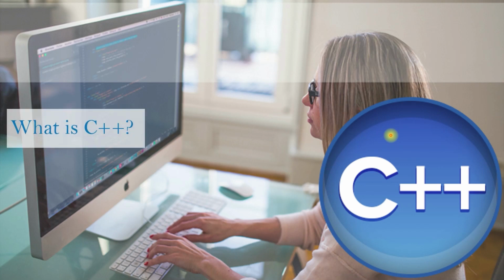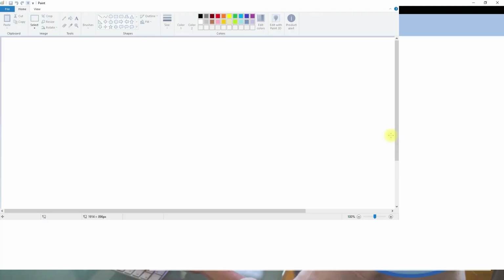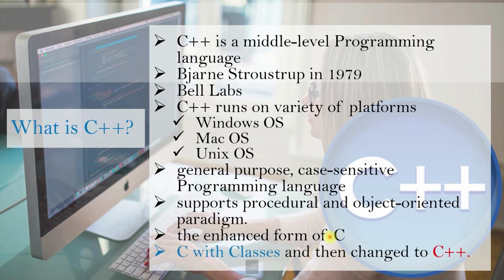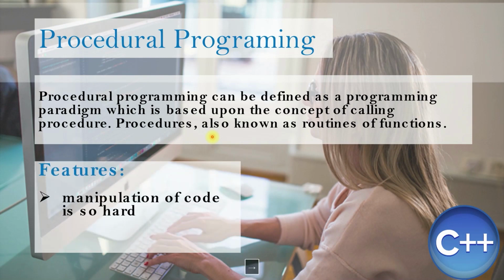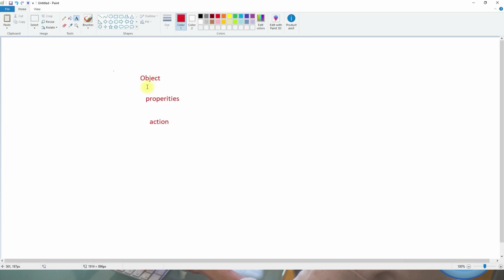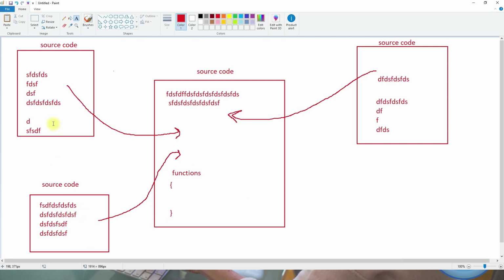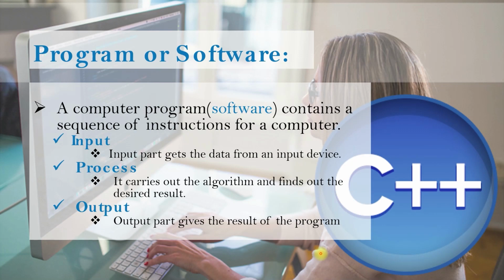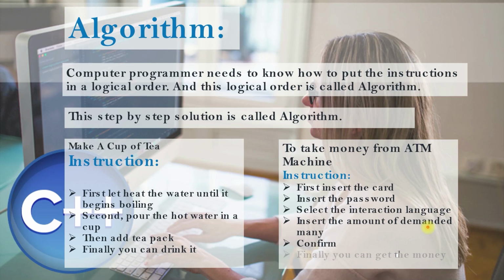C++ Basics - First Session